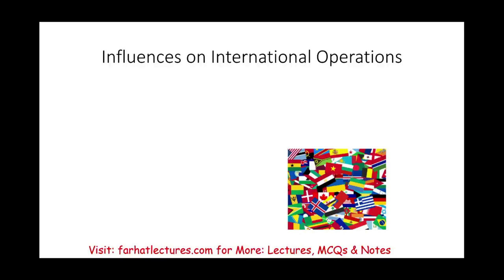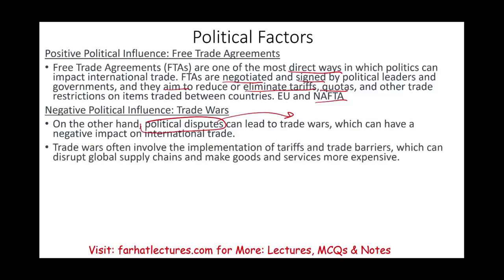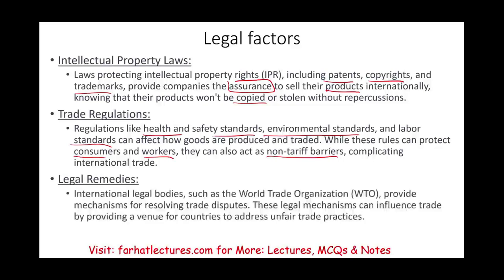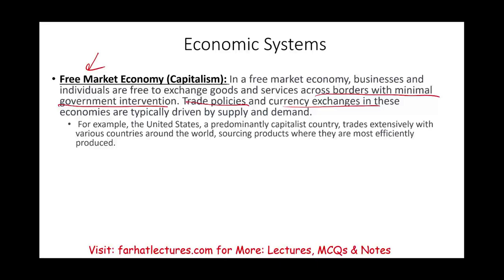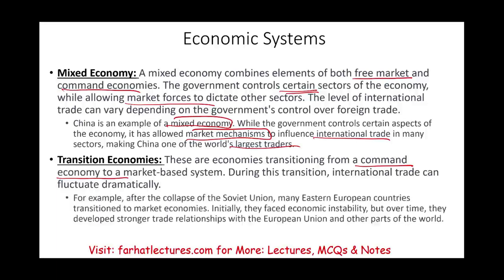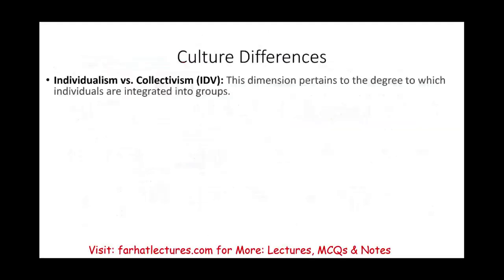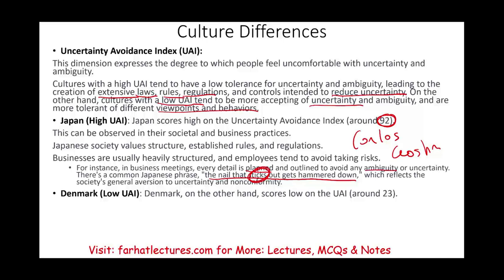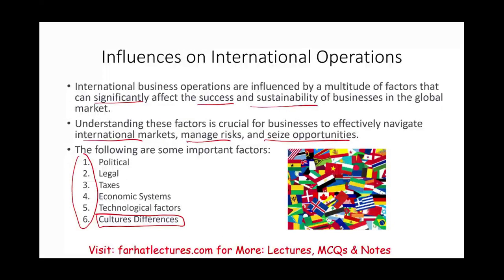Influences on International Operations: Legal, Political, Cultures Differences etc. CPA exam.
In this session, I discuss influences in international operation such as political, legal, culture differences, economic systems and others.